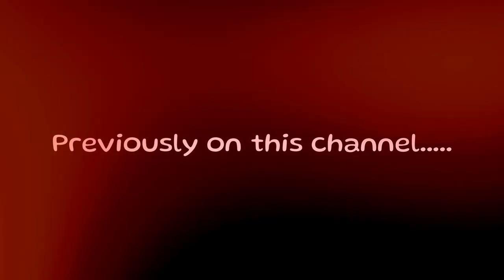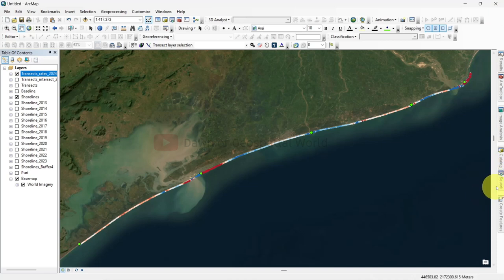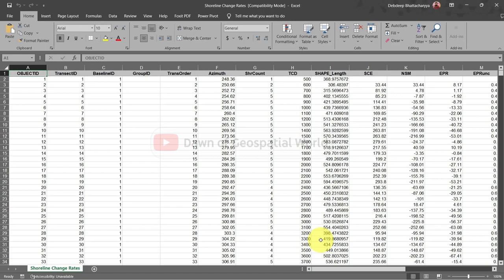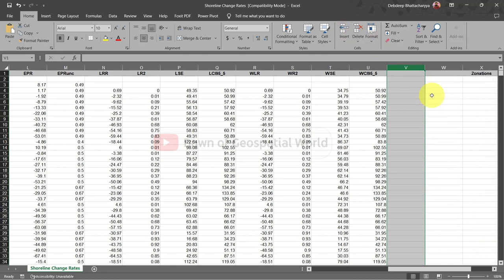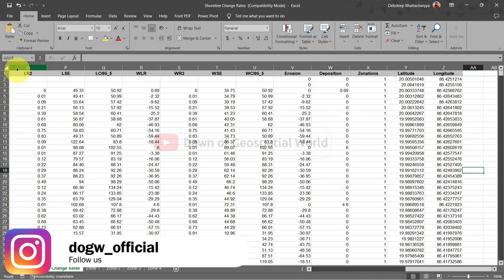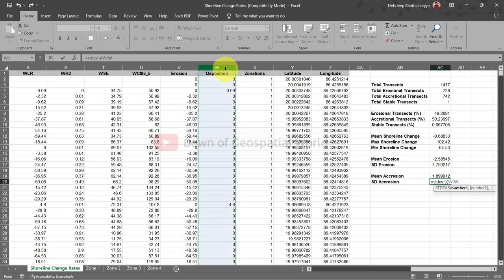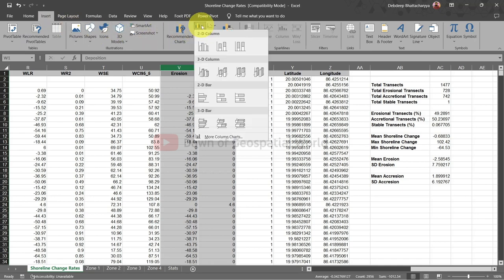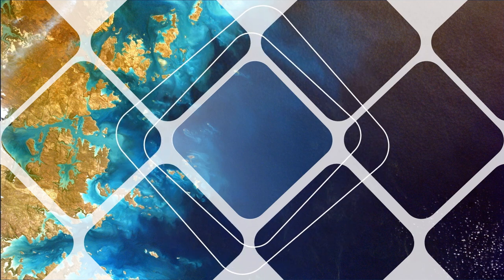How to Create Shoreline Change Zonations & Graphs | Shoreline Change Analysis PART 3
Description:
Welcome back to our Shoreline Change Analysis series! In this third installment, we'll delve into the crucial process of creating shoreline change zonations and graphs using Microsoft Excel. Understanding shoreline change zonations is fundamental for coastal management and planning, making this tutorial essential for researchers, environmentalists, and policymakers alike.

In this comprehensive guide, we'll walk you through step-by-step instructions on how to harness the power of Excel to analyze and visualize shoreline change data effectively. Whether you're a beginner or an experienced analyst, this tutorial will equip you with the skills to create insightful zonations and graphs with ease.

Here's what you can expect to learn:
1. Introduction to Shoreline Change Zonations: Understand the significance of zonations in shoreline change analysis and how they provide valuable insights into coastal dynamics.
2. Data Preparation: Learn how to organize and format your shoreline change data for efficient analysis in Excel.
3. Creating Zonation Maps: Follow along as we demonstrate how to generate zonation maps using Excel's powerful features, allowing you to visually represent shoreline change patterns.
4. Generating Graphs: Explore various graphing techniques in Excel to depict shoreline change trends accurately, including line graphs, bar graphs, and scatter plots.
5. Interpretation and Analysis: Gain insights into interpreting zonation maps and graphs to extract meaningful conclusions about shoreline dynamics and erosion/accretion patterns.

By the end of this tutorial, you'll have the knowledge and skills to conduct comprehensive shoreline change analyses, empowering you to make informed decisions regarding coastal management and conservation efforts.

Don't miss out on mastering this critical aspect of shoreline change analysis! Watch now and take your understanding of coastal dynamics to the next level with Excel.